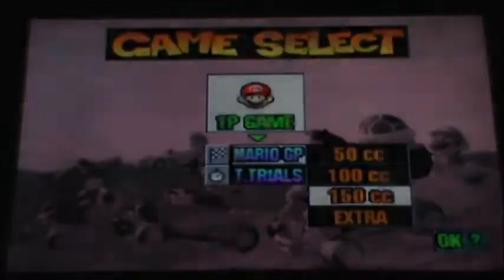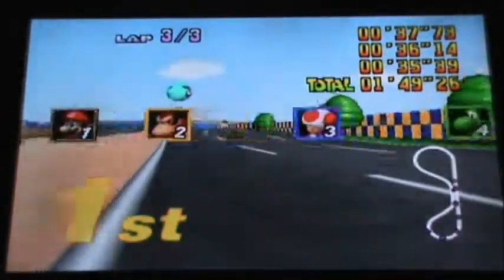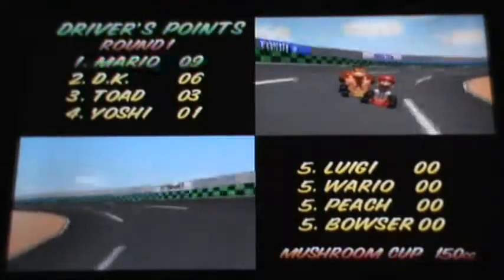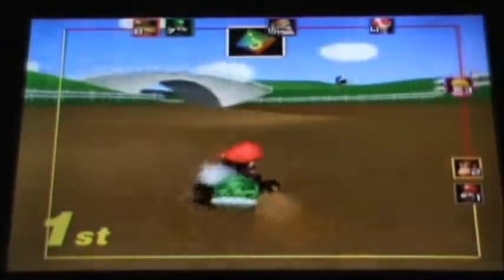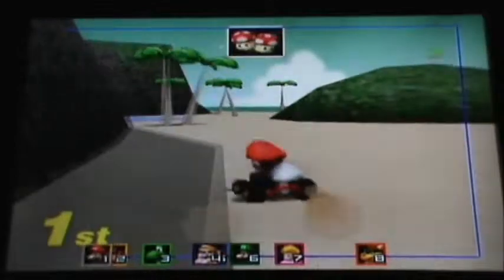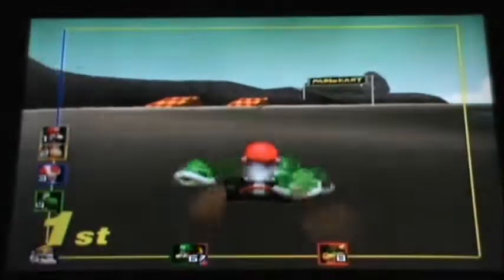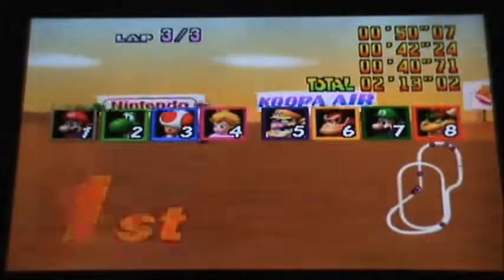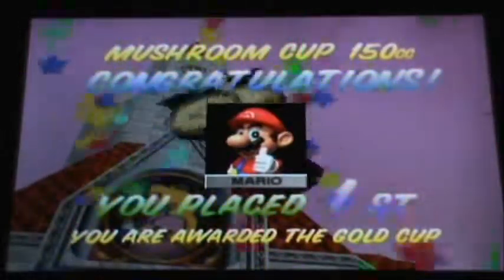Let's Play Mario Kart 64 - Part 1 - Mushroom Cup 150cc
This is another Let's Play I'm doing along with "Kingdom Hearts II"...I will be doing the 150cc and the Extra, 50cc and 100cc are the same exact thing as 150cc except slower (50cc is super slow)...and the Extra?...well how about we wait until I get to that part :P

Part 1 - Mushroom Cup

I do the easiest cup of the 4...it is my least favorite cup, but it's not bad...it's still a good cup. Also I apologize if I sound a bit raspy or not energetic in some parts...I was recovering from a bad sore throat...but I tried to sound like my normal self while playing this.